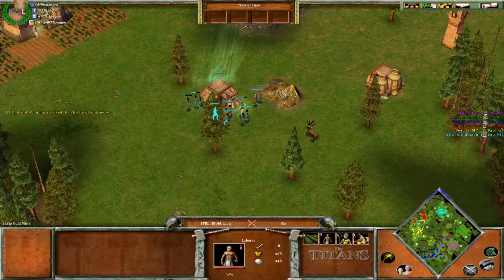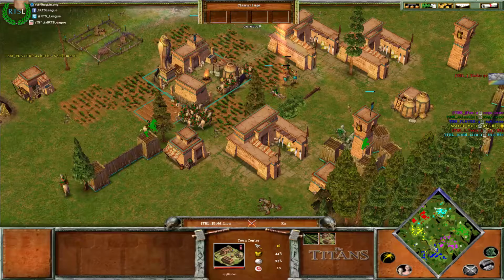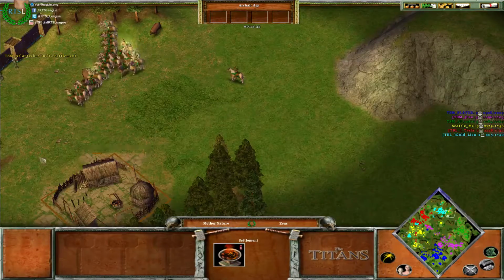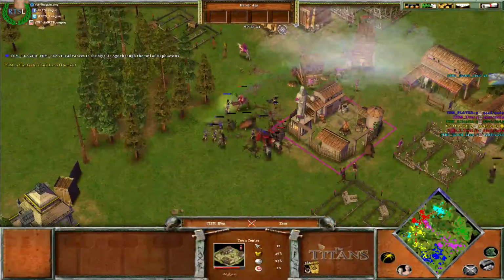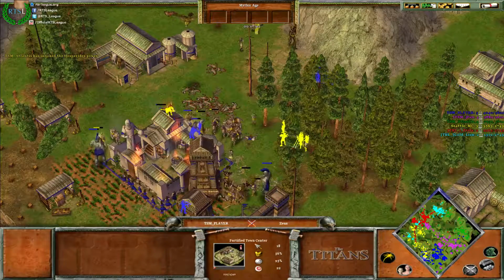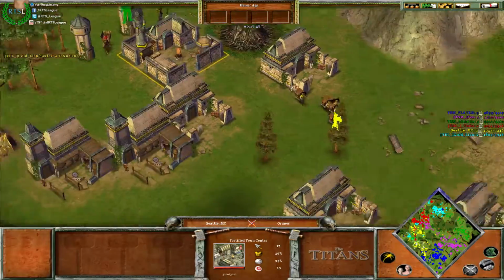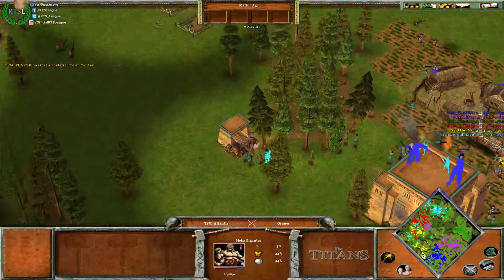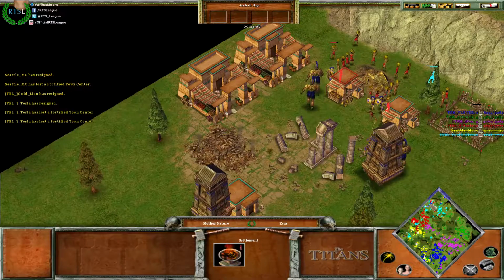RTS League AoT S22: TBL vs. TSM, Game 2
RTS League's Age of Mythology: The Titans Clan League Season 22, Division 2, Round 5, Map: Alfheim

Cast by TOAO_RyFang